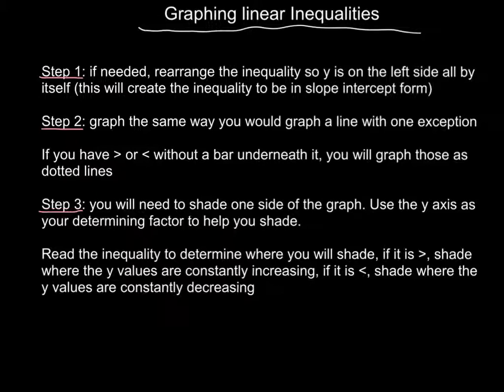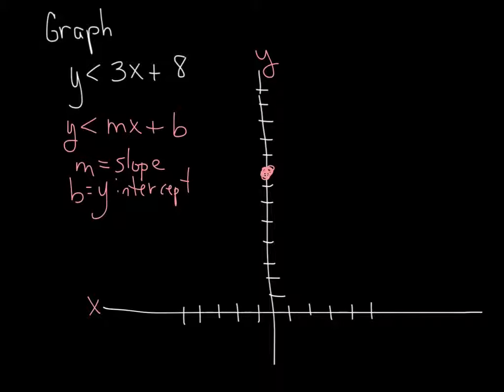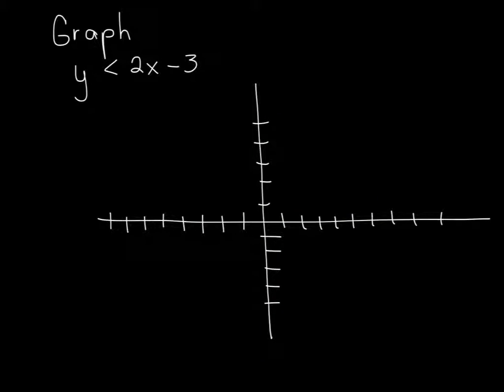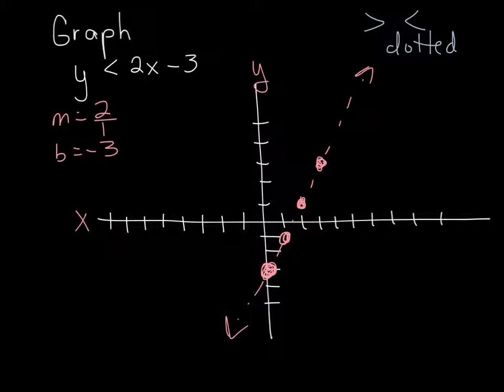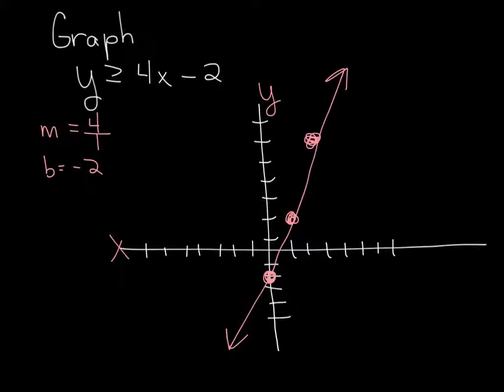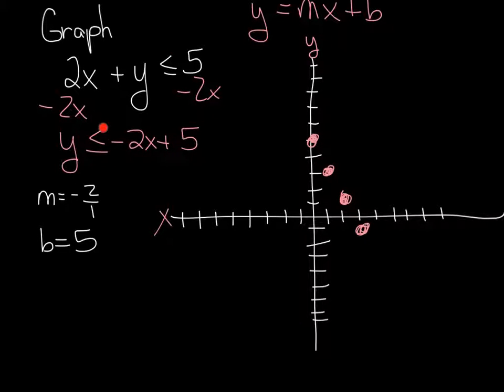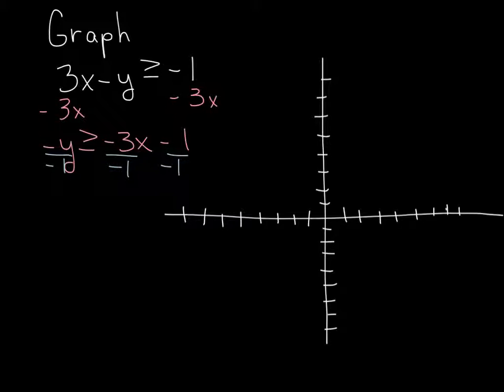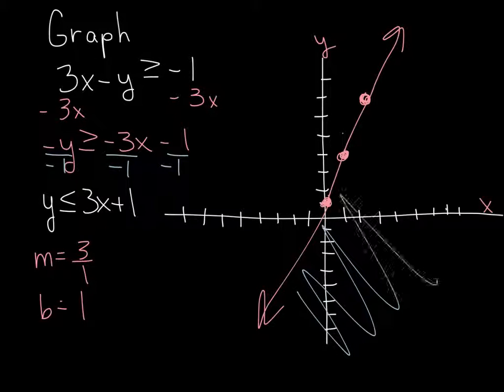graphing linear inequalities